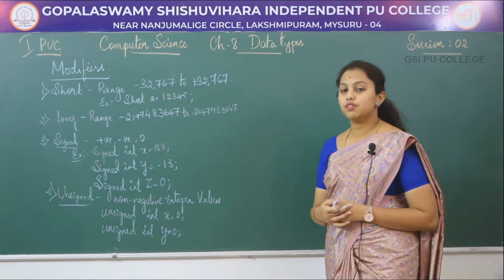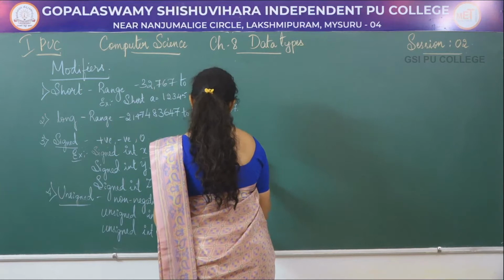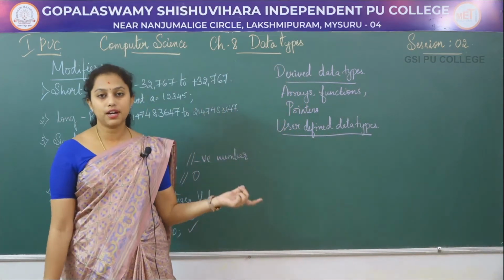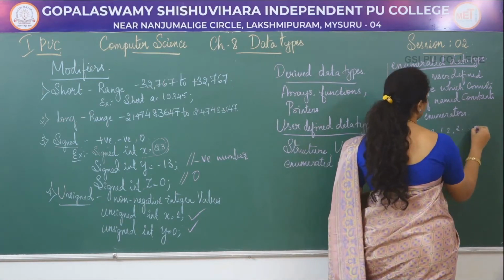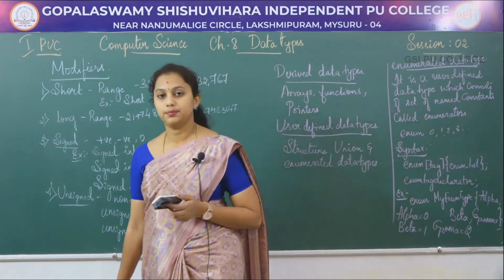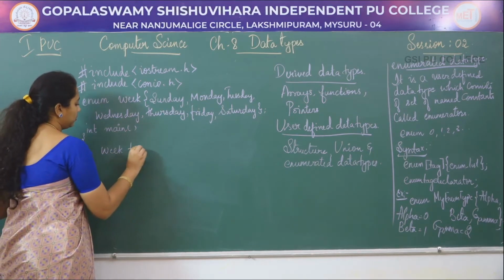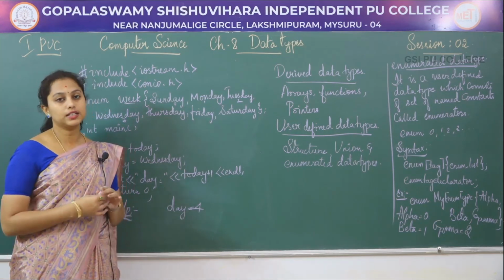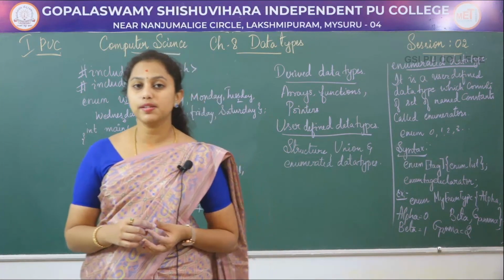CS,IPUC,CH8,DATA TYPES,SESSION 2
We are conducting online classes for PU Computer classes.